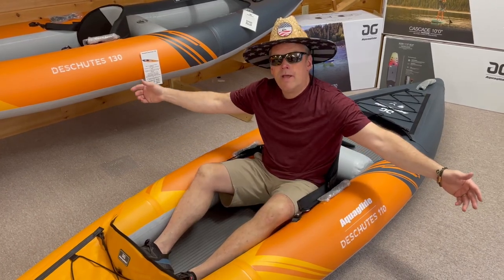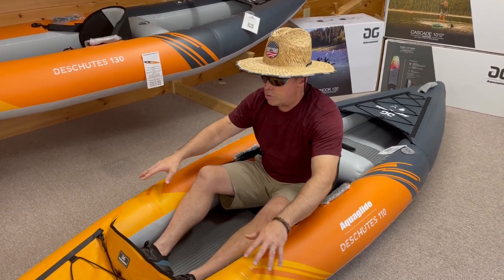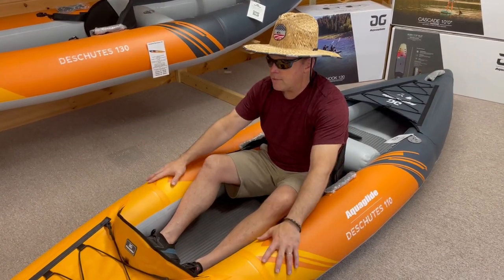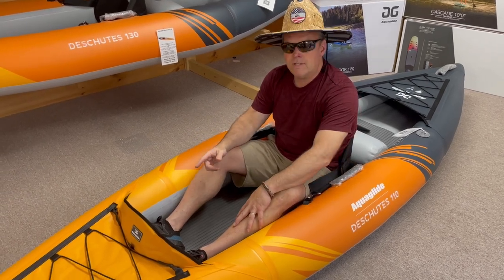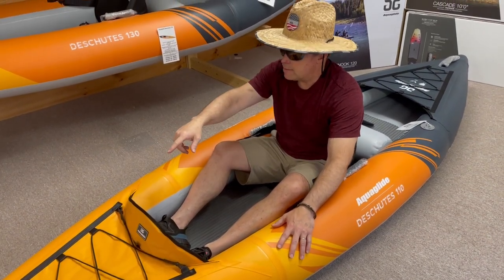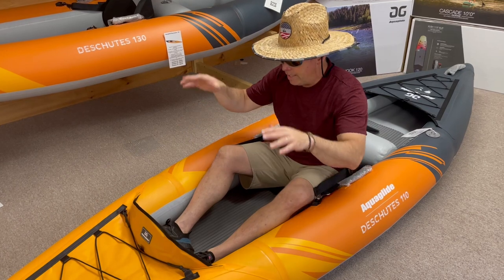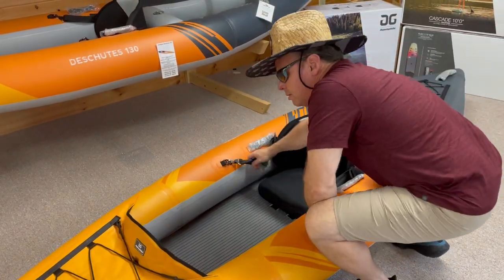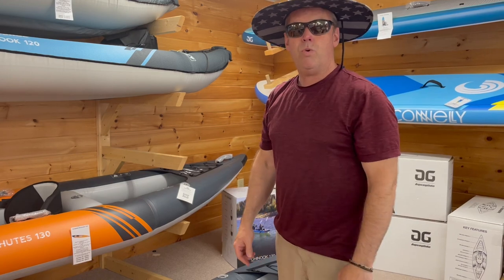Inflatable Kayaks Part 3: The Deschutes Series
Today the Wizard discusses all the great features of the Deschutes inflatable kayak! This is a shop favorite. The Deschutes is a kayak for experienced paddlers, the Deschutes offers everything you need to tour for a day or a week.

Named after the famous Deschutes river in Bend, Oregon, the Deschutes Series of kayaks fly through flat water with a straight rocker and are as rugged and diverse as the river it’s named after.
Built with cutting edge technology and EVA floor, the lightweight Deschutes allows for more compact packing. Duratex construction, paired with inflatable thwart and EVA floor creates rigidity and lightweight efficient performance.

Shop online or in store 7 days a week! We are open 9am-8pm.

Sun Sports+
894 Roosevelt Trail on the Causeway
Naples, Maine 04055